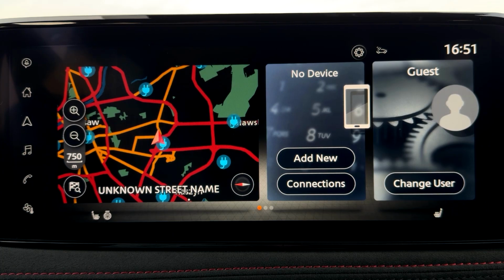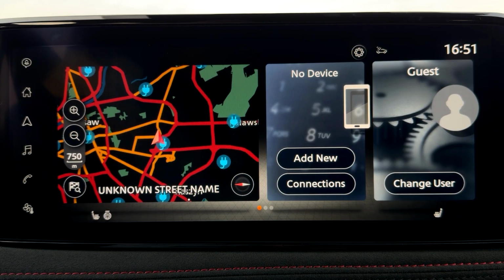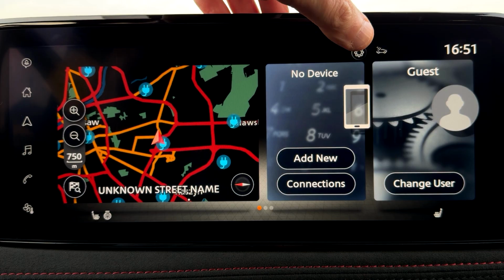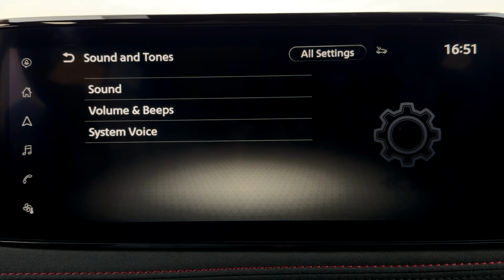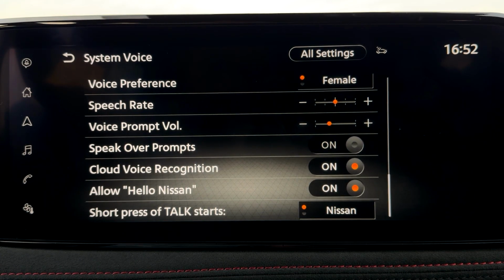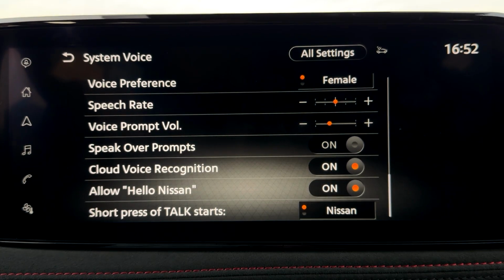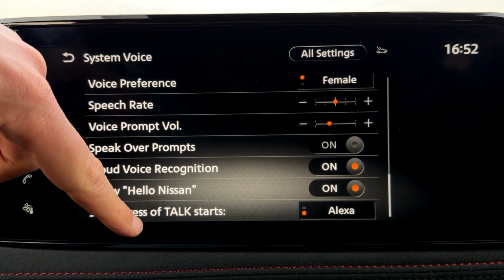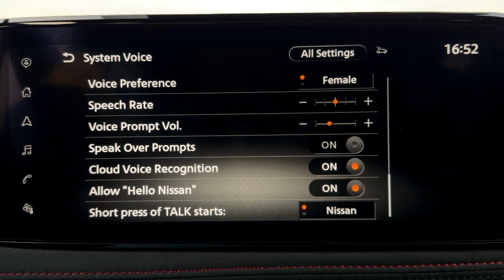Nissan Ariya Nismo – How to Program Talk Button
In this short video I show how to program the talk button on the Nissan Ariya Nismo. You will learn how to open Settings from the home screen, go to Sound & Tones, select System Voice, and change the Short Press of Talk so the steering wheel talk button launches either the Nissan voice assistant or Alexa. This step-by-step walkthrough uses the exact menus shown on screen so you can follow along and set the talk button the way you want it in seconds.

How to program the talk button on Nissan Ariya Nismo?
How to set the Short Press of Talk on Nissan Ariya Nismo?
Where is the talk button setting in Nissan Ariya Nismo?

0:00 Introduction – Nissan Ariya Nismo talk button overview
0:06 From the home screen open Settings
0:16 Tap Sound & Tones
0:28 Select System Voice
0:41 Scroll to the bottom for Short Press of Talk
0:50 Choose whether Short Press opens Alexa or Nissan voice
0:58 Save selection and test the talk button
1:06 Outro and final tips